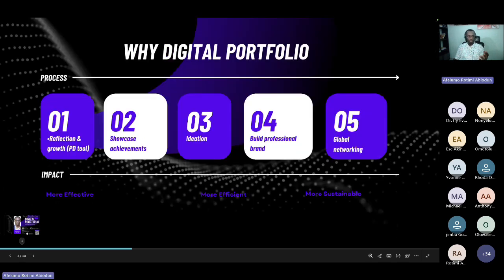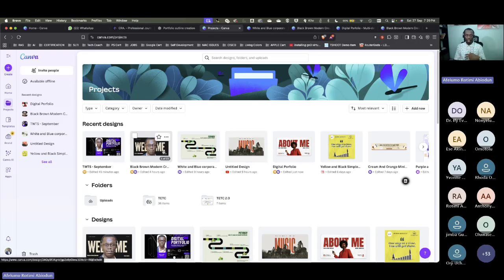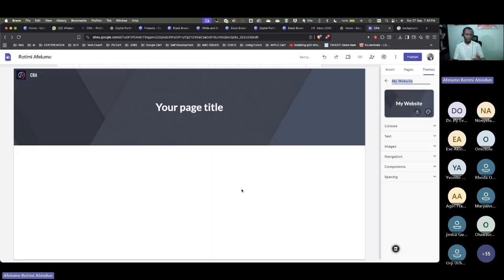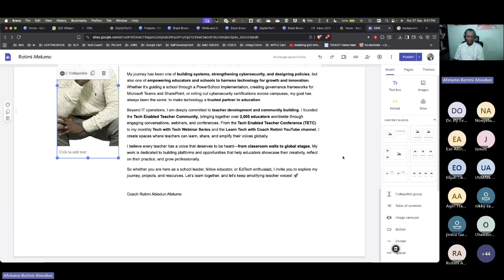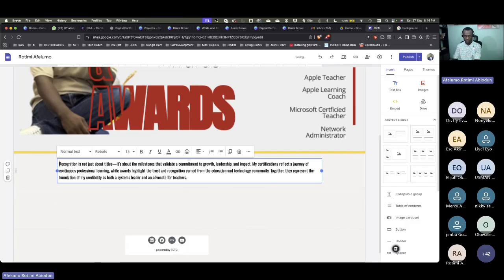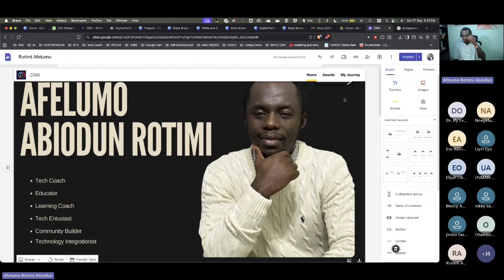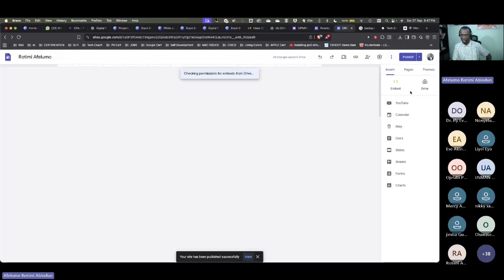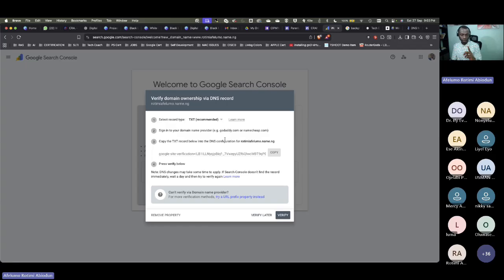Teach with Tech Series: Digital Portfolio: Amplifying Teachers Voices from Classroom to Global Stage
Teachers create incredible learning experiences every day—but too often, that work remains unseen. Digital portfolios change that. They empower educators to document their practice, reflect on growth, showcase achievements, and build a professional brand that extends beyond the classroom walls.

In this webinar, we’ll explore how teachers can use digital portfolios for:
- Professional development and reflective practice ✨
- Career advancement and global opportunities 🚀
- Showcasing classroom innovation and impact 📚
- Strengthening school reputation and collaborative culture 🏫

Whether you’re a teacher looking to amplify your voice or a school leader seeking to spotlight your staff’s innovation, this session will provide practical strategies, inspiring use cases, and tool recommendations to take your portfolio from local to global.

👉 Don’t just teach—be heard. Register now and start your journey from classroom to global stage!